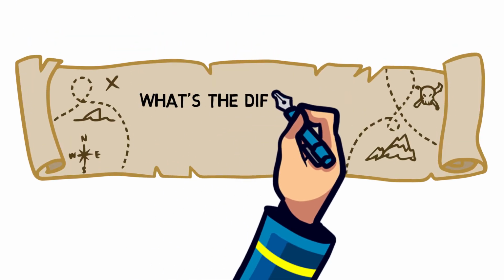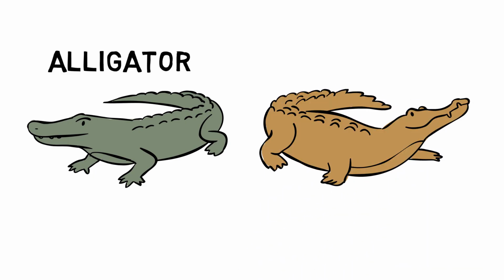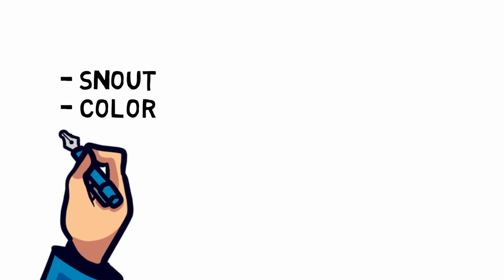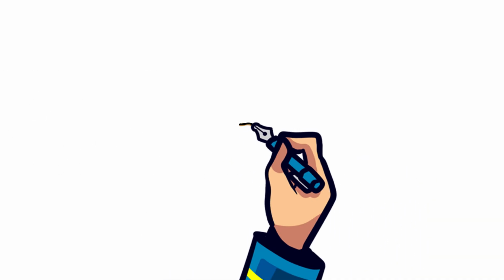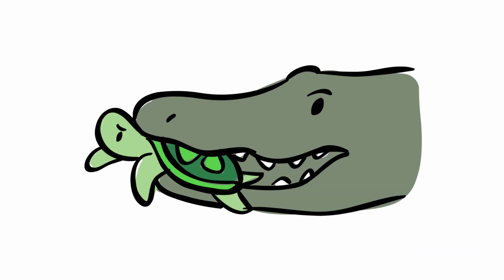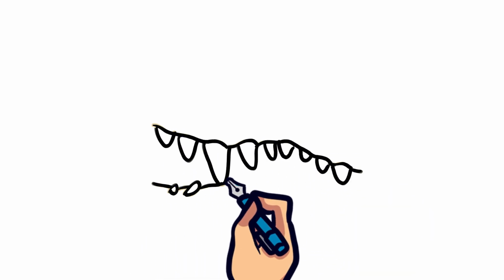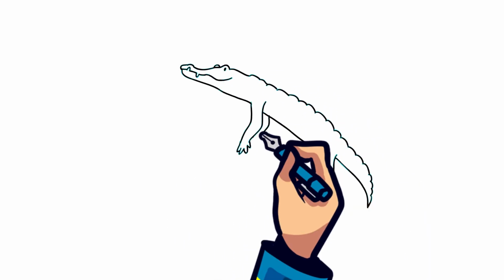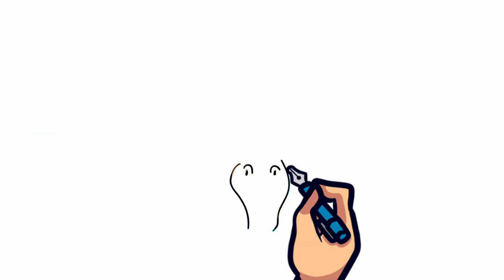Difference Between Alligator and Crocodile? | Cayman Animal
At first glance, if you’ve ever seen an alligator or crocodile, they may look very similar. Both families come from the order Crocodilians or Crocodilia, so it’s not too surprising that they may share some characteristics. So how exactly can you tell the difference?